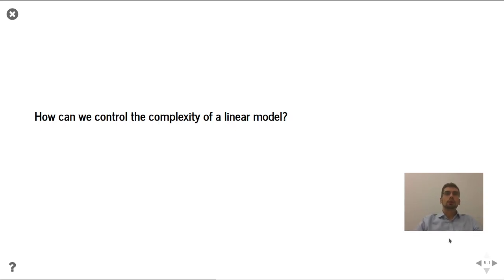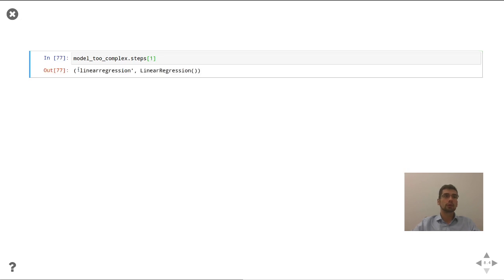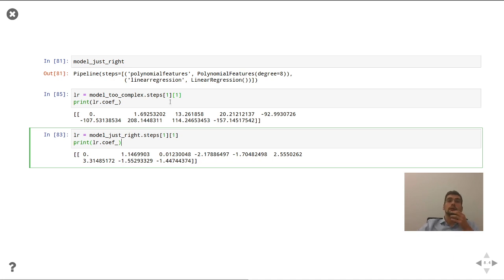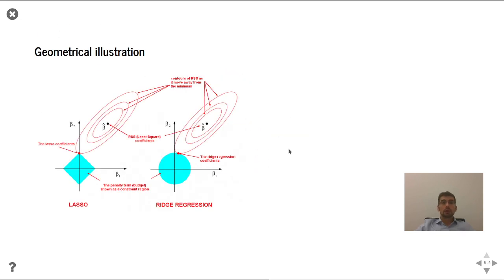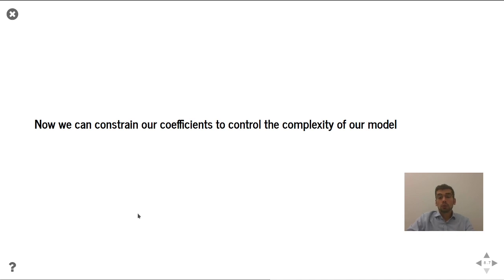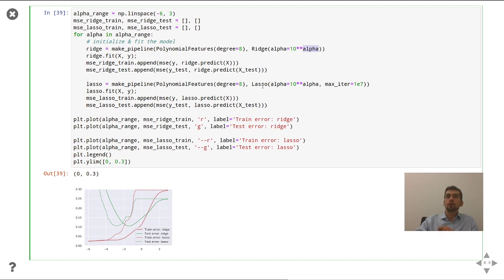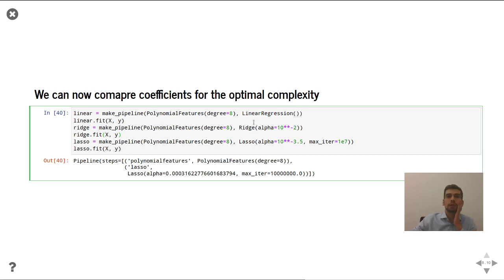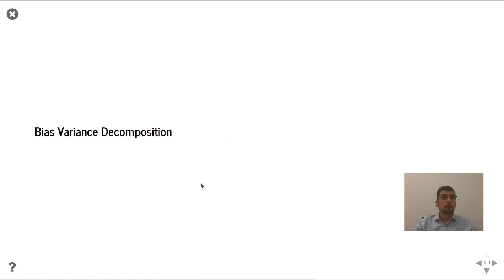Intro2DS. Lecture 3. Part 3: the complexity of linear modes